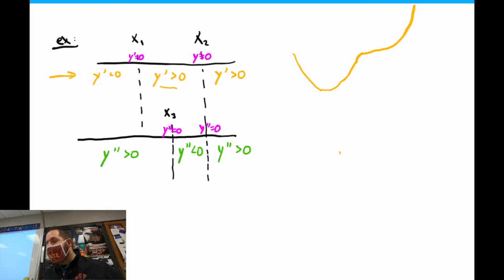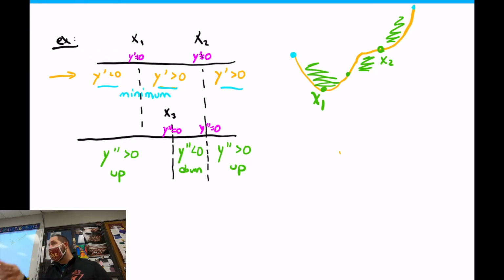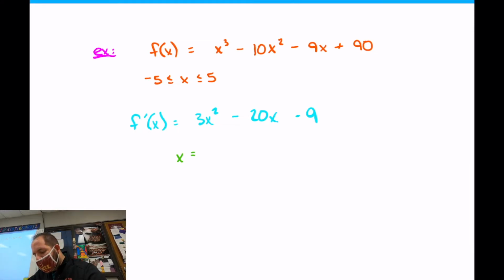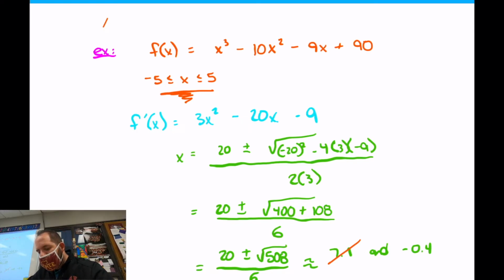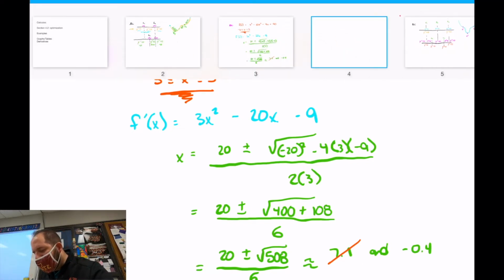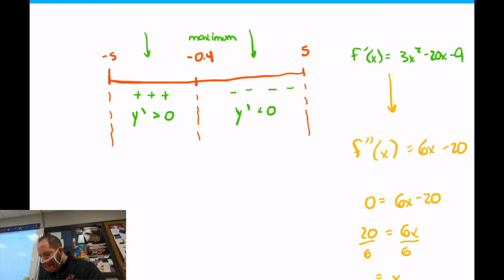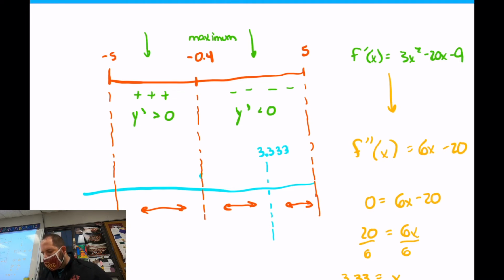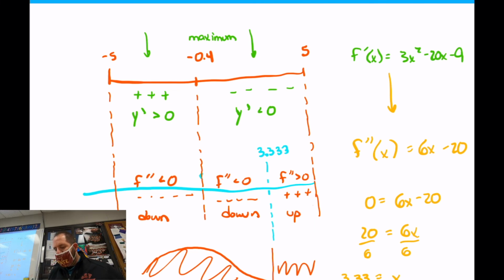Calculus: Section 4.2 - Optimization cont'd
Section 4.2 - Optimization cont'd
-example: table
-example: equations
-homework